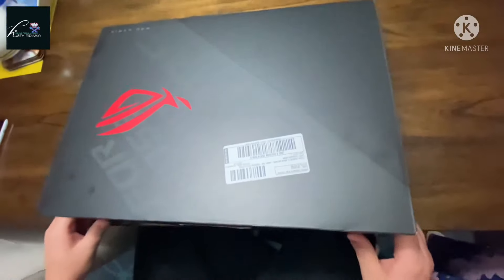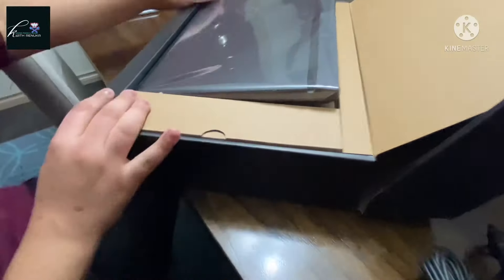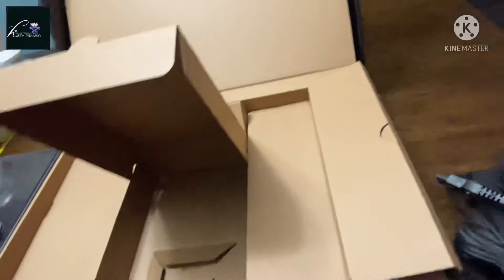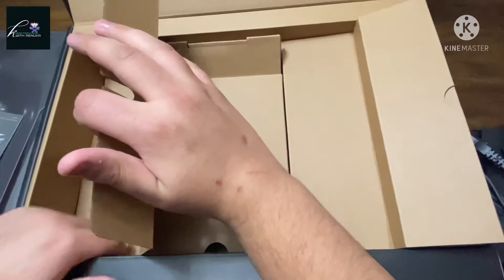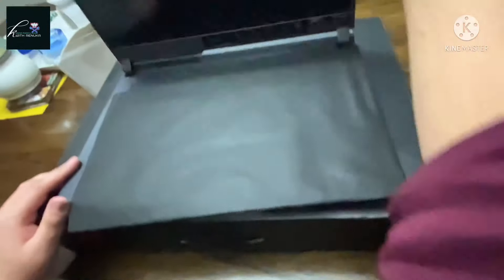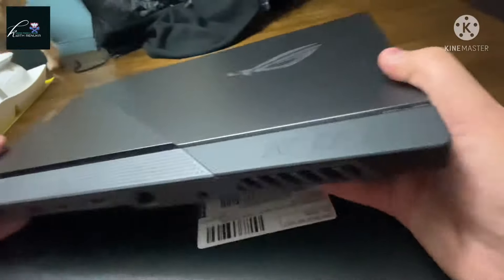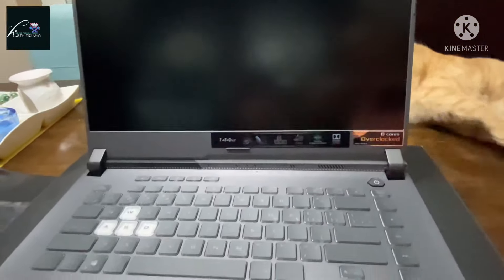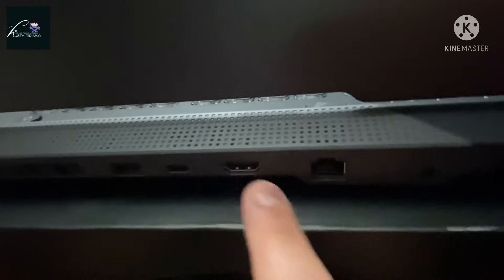ASUS ROG Strix G15 15.6" Gaming Laptop (AMD Ryzen 9 5900HX/512GB SSD/16GB RAM/RTX 3050)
ASUS ROG Strix G15 15.6" Gaming Laptop (AMD Ryzen 9 5900HX/512GB SSD/16GB RAM/RTX 3050) -Only at Best Buy
Model Number: G513QC-BS91-CB